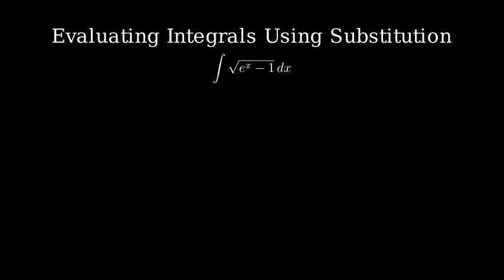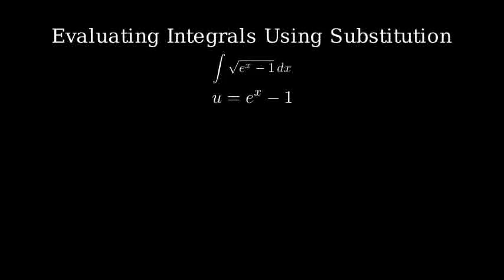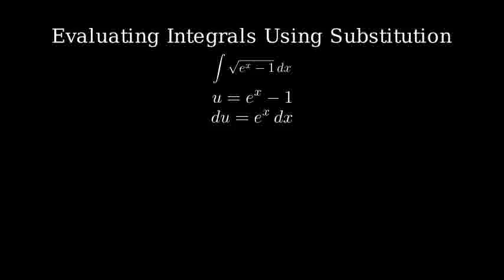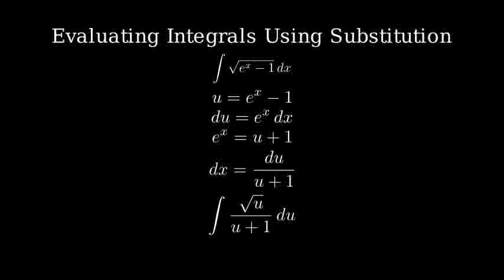Integral of sqrt(e^x - 1) (substitution)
Problem:
∫ √(e^x - 1) dx

Step 1: Use a Substitution
Let \( u = e^x - 1 \). Then, differentiate both sides with respect to \( x \):
du = e^x dx.

Thus, \( e^x dx = du \), and we rewrite the integral in terms of \( u \):
∫ √u du

Step 2: Integrate the Expression
Now, integrate \( √u \):
∫ √u du = (2/3) u^(3/2) + C

Step 3: Substitute Back for u
Now, substitute \( u = e^x - 1 \) back into the expression:
∫ √(e^x - 1) dx = (2/3) (e^x - 1)^(3/2) + C